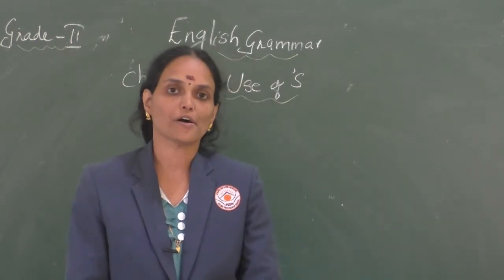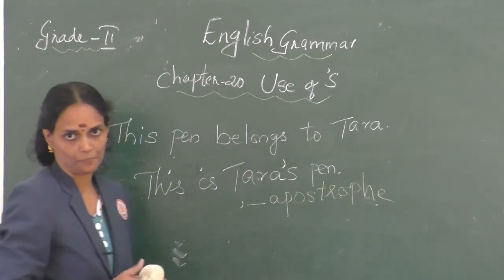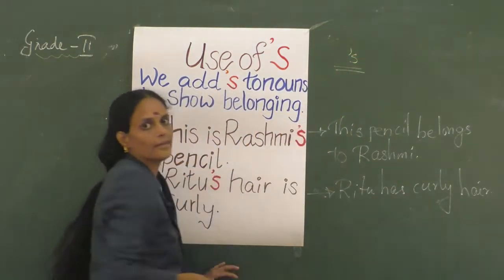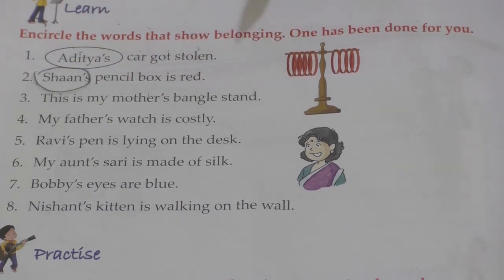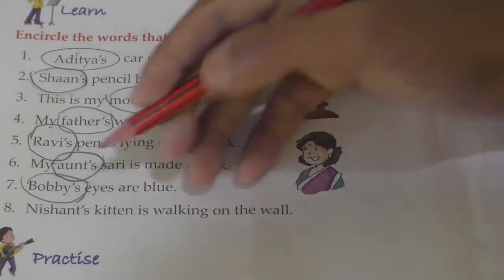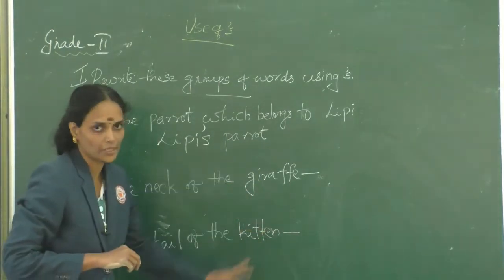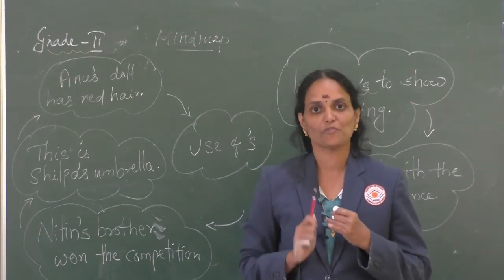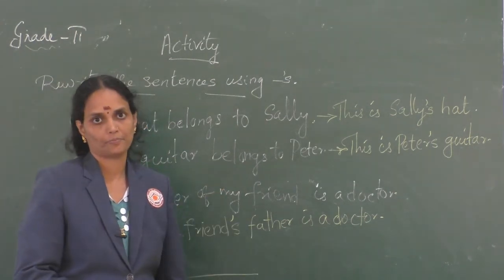APRIL 22: GRADE II: ENGLISH GRAMMAR: CHAPTER 20 - USE OF 'S